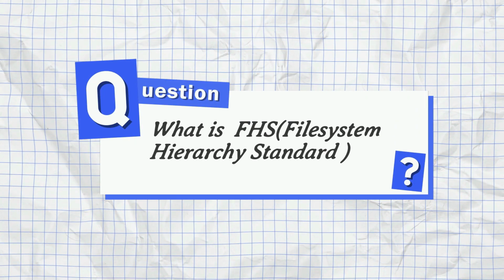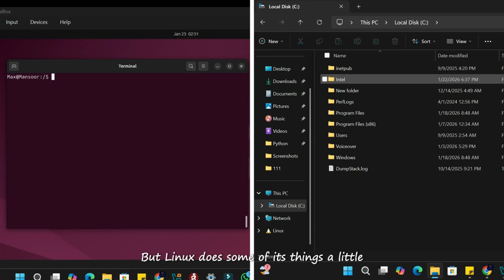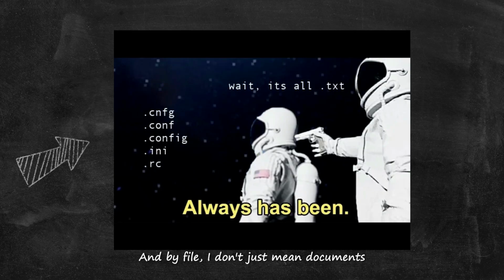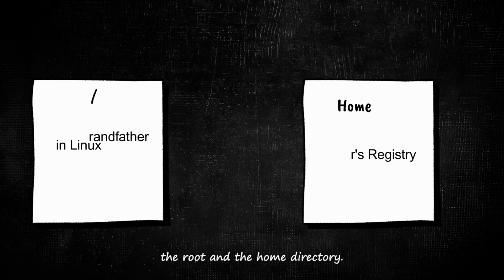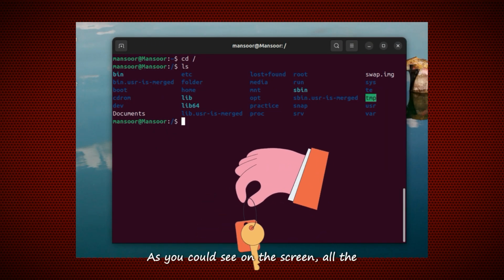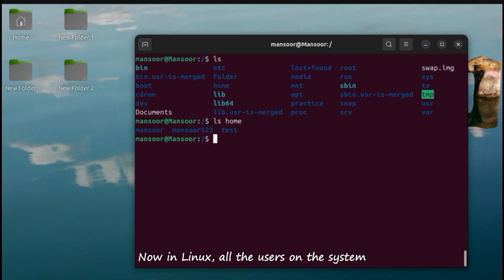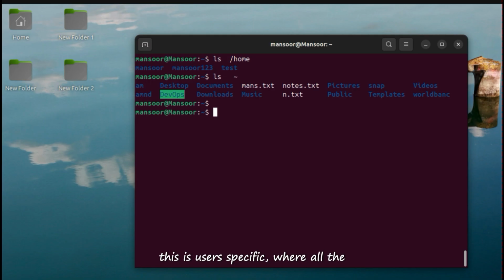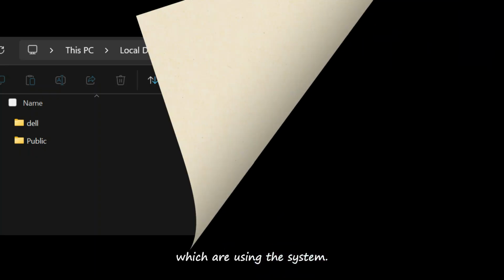Linux Directory Hierarchy for Beginners | (Part 1: Root & Home)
Ever wondered where your files actually "live" in Linux? 🏠

In this first video of our Linux File System series, we are breaking down the confusion by using a simple "Family Tree" analogy. We start with the Grandfather (Root) and the House (Home).

In this video, you will learn:

Why Linux doesn't have a "C: Drive."

What the / (Forward Slash) really represents.

How /home keeps your personal "rooms" safe and separate.

0:00 Intro: File system hierarchy (FHS)
2:43  Start of the series
3:29 Meet the Grandfather: The Root ( / ) 👴
4:39 The Family House: The /home Directory 🏠